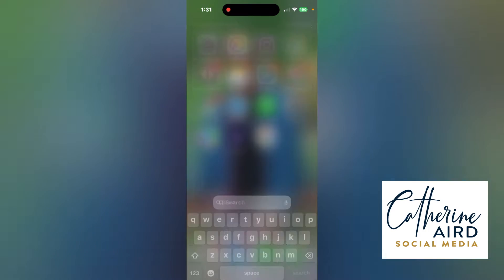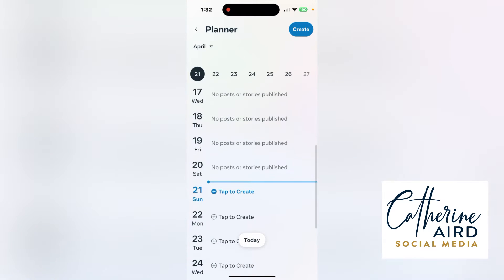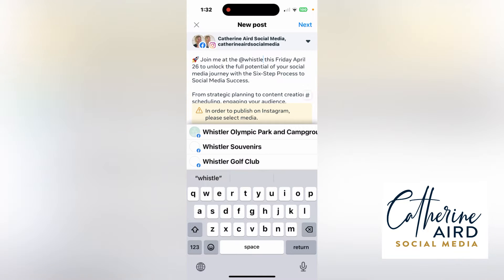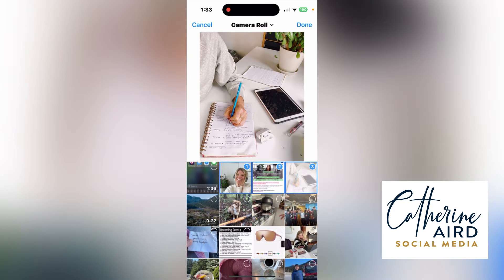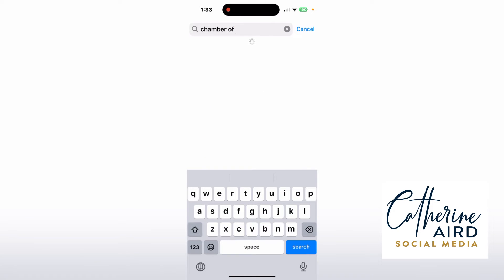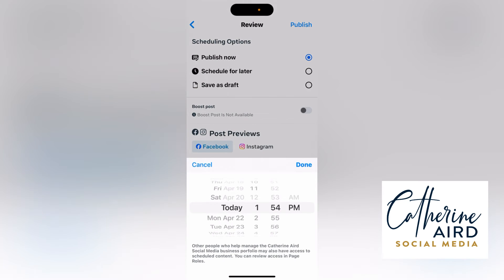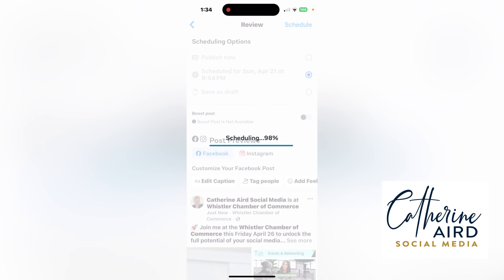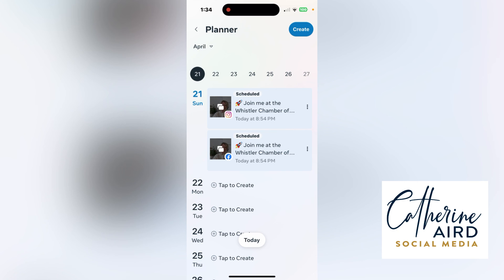How to Schedule Posts on Facebook and Instagram with Meta Business SUITE 2024. Easy way. ON MOBILE.